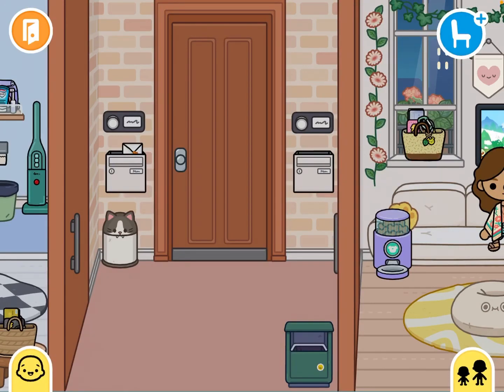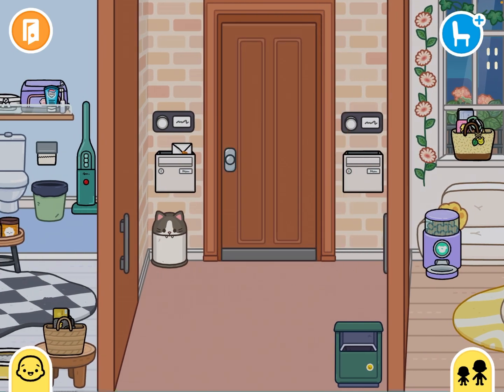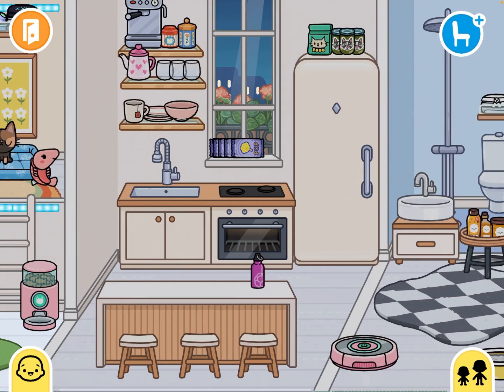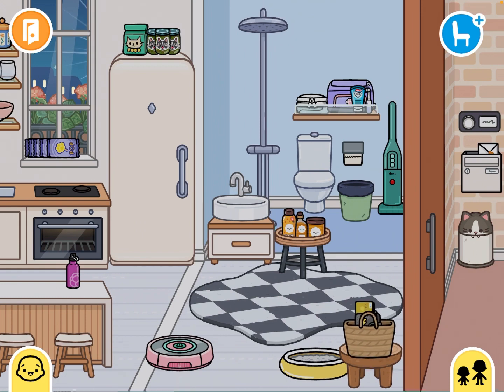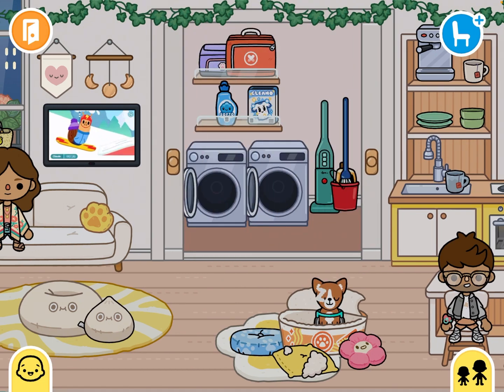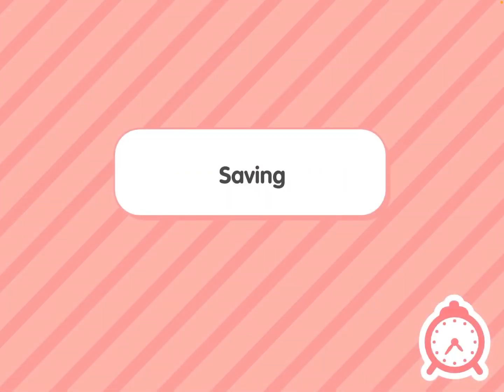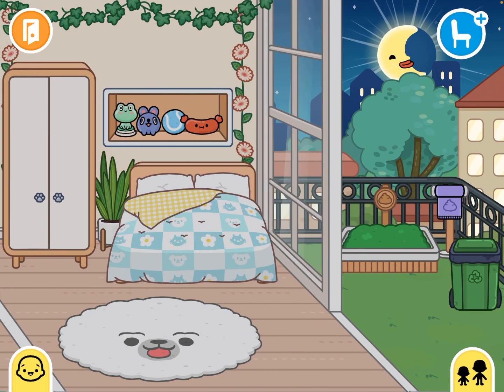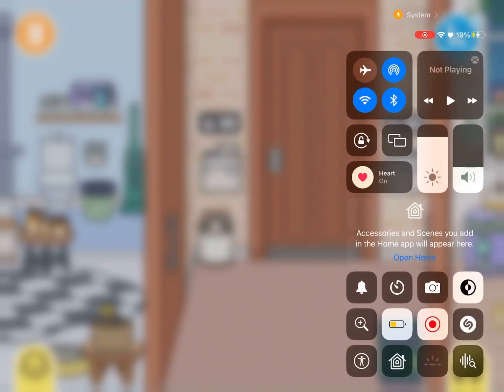Beak street house apartments tour! @Itz Toca Alice